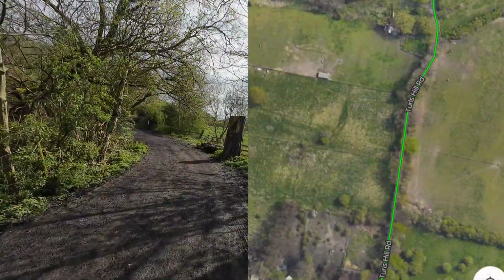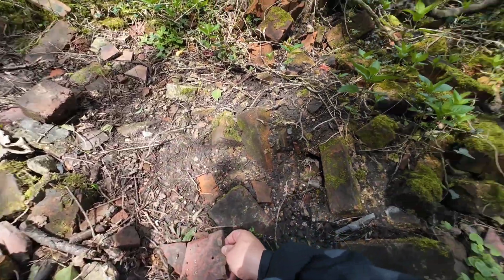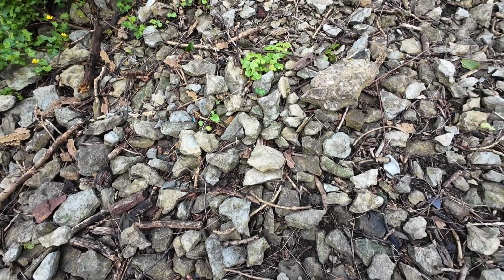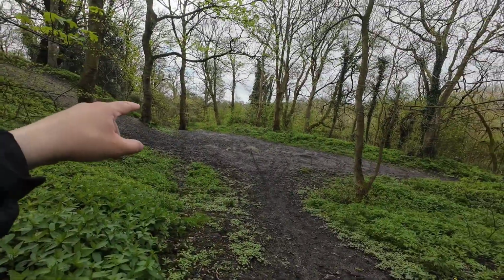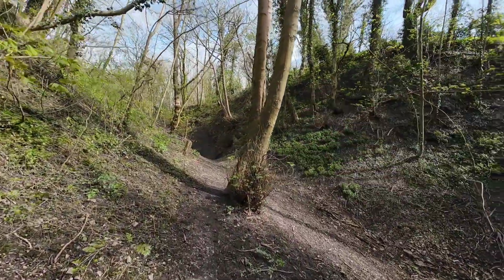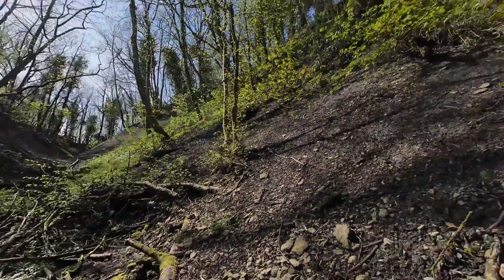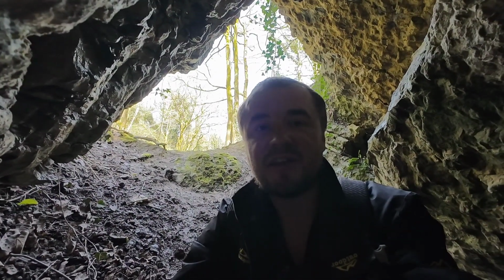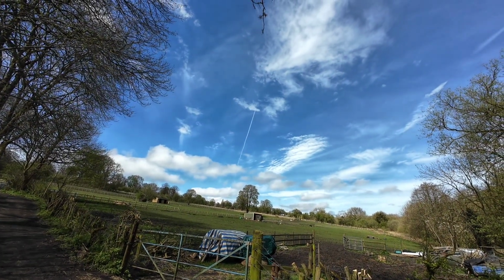Hurst hill woodland - exploring the black country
I explore Hurst hill woodland in dudley, A industrial landscape from limestone quarries connected to Turls hill road an old bridleway with farmland connecting on both sides . a stunning place in the black country full of nature and awesome scenery .

video sections

0:00 introduction
1:42 Turls hill bridleway
3:54 Hurst hill woodland
12:40 the old quarry
16:54 Cavern entrance
12:45 End video

'Reproduced with the permission of the National Library of Scotland'

- midlands outdoors